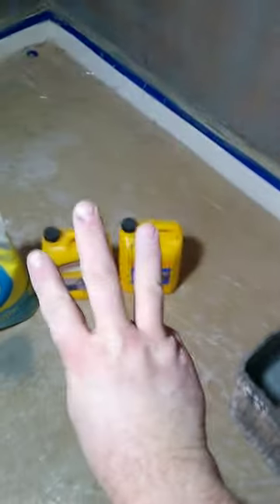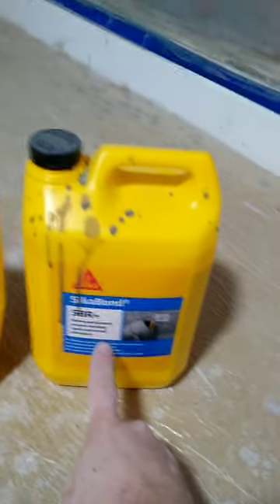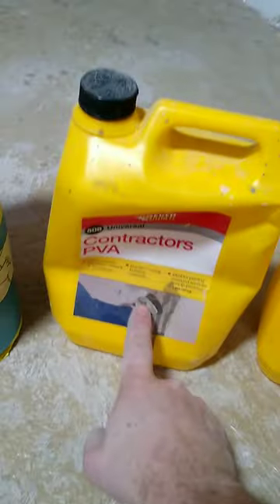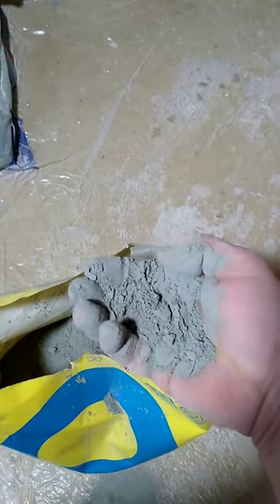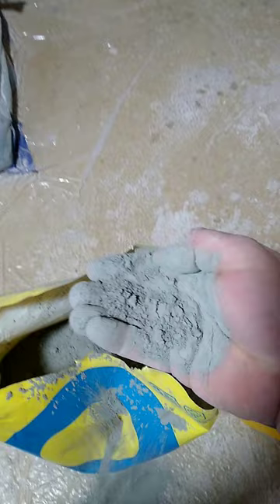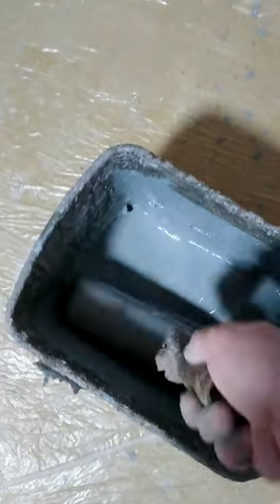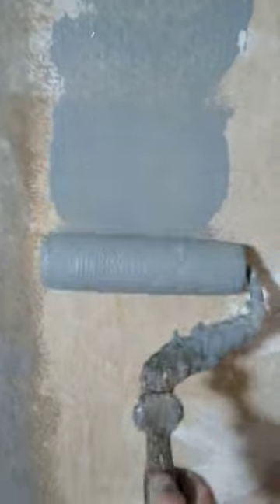HIGH SUCTION WALLS?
Thank you for coming back to the channel !

Are you self employed? Want to go self employed or start your own plastering business? need help in an area of Plastering?